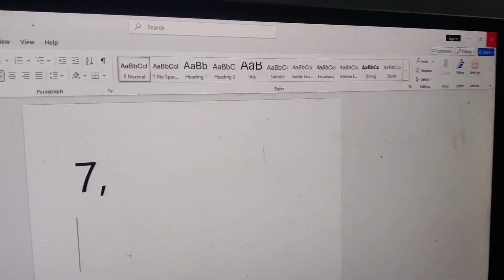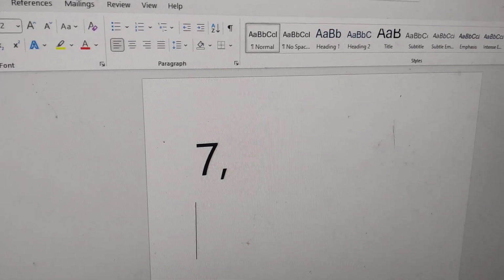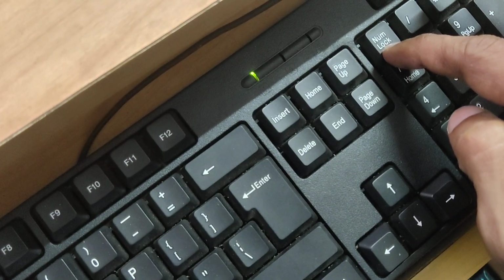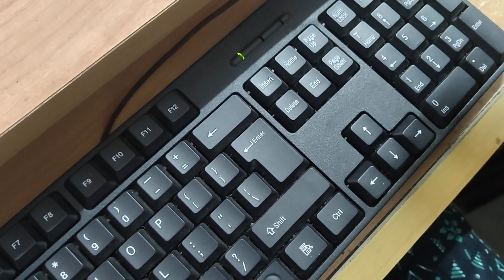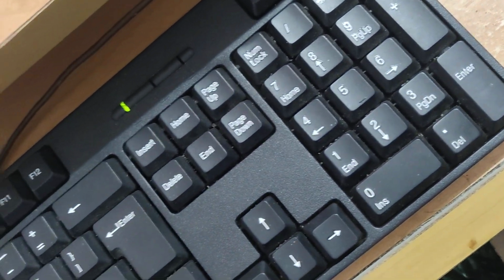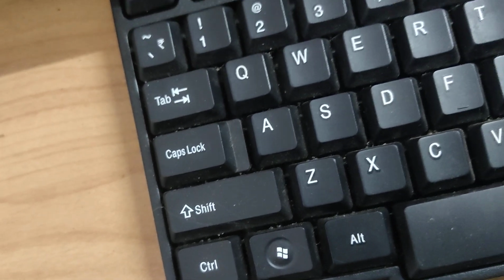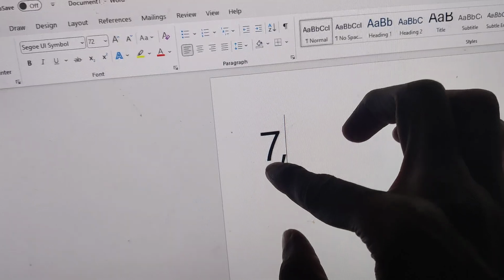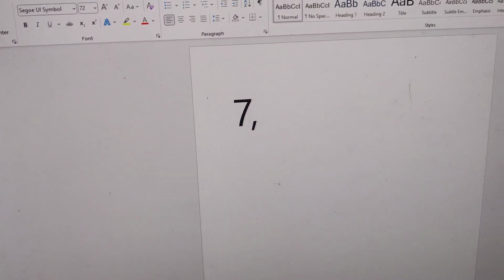number seven with comma keyboard shortcut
number seven with comma creating keyboard shortcut in windows computer is explained in this video